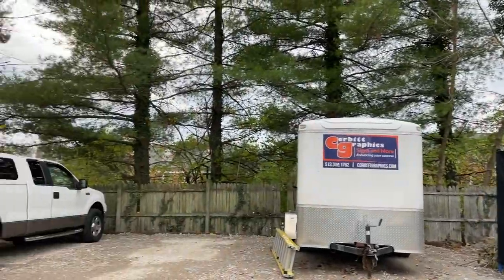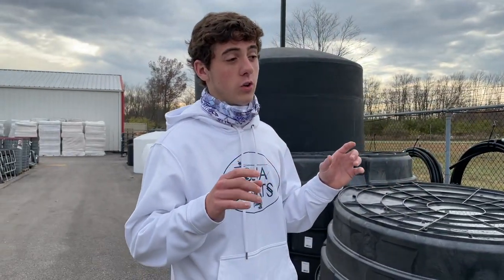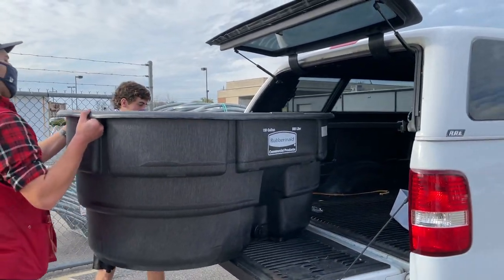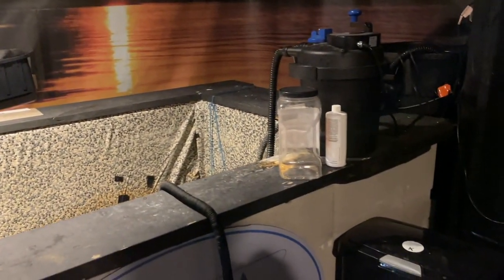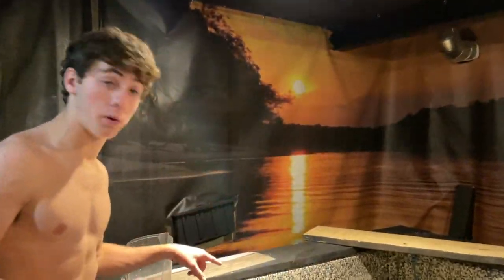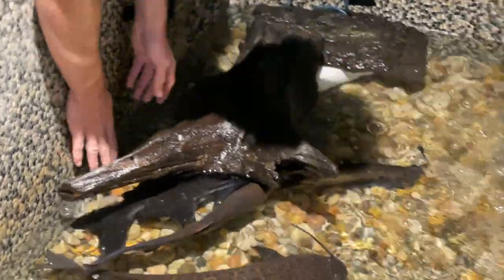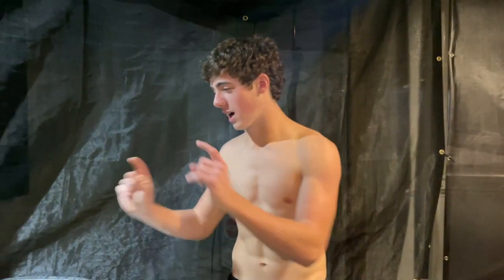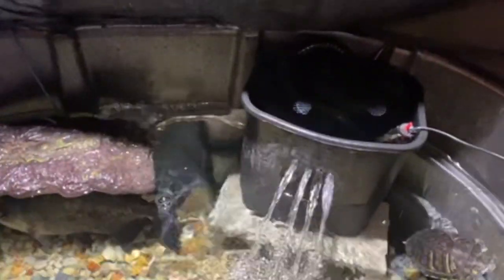HOW TO BUILD AN INDOOR POND DIY (CHEAP AND EASY)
My monster pacu needed his own pond, so here is how we built a 150-gallon indoor pond in the fish cave which now has over 1,000 gallons!